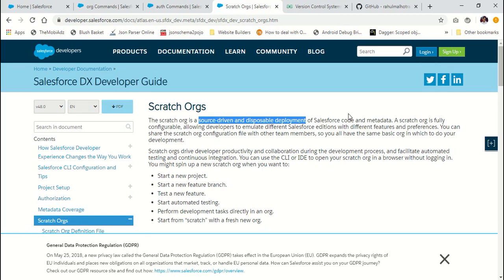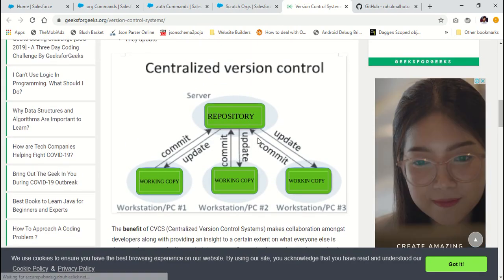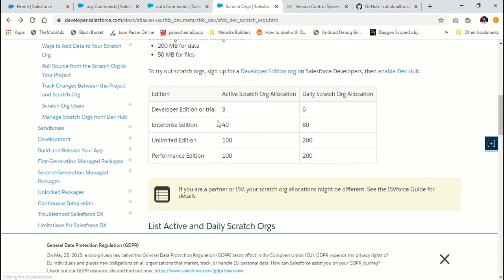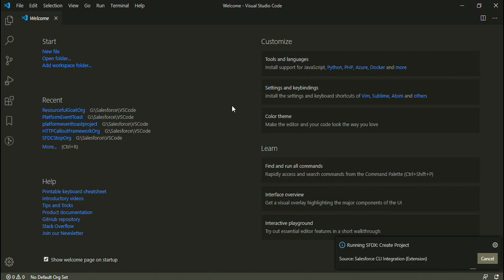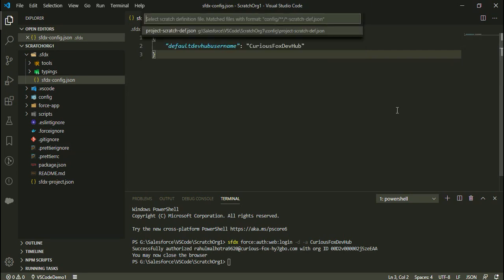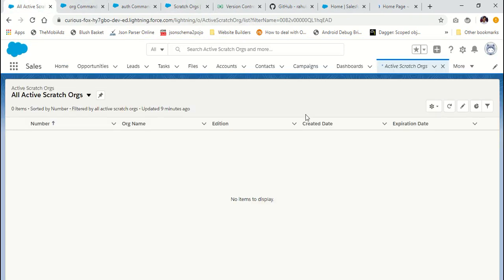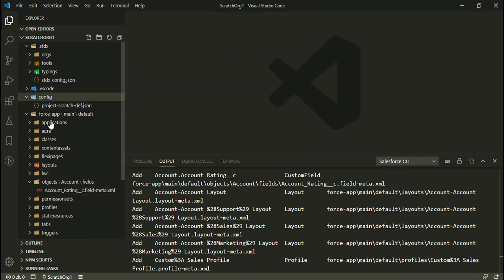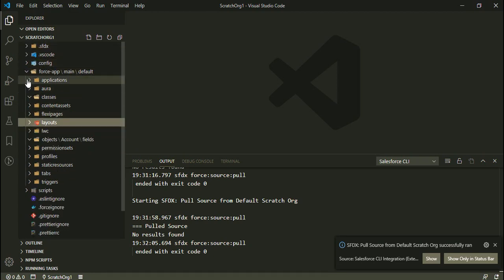Getting Started with Scratch Orgs | Link VSCode project to a new Scratch Org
Hello Trailblazers,

In this video we're going to learn what is a scratch org and why do we use them ? We'll also have an intro to version control system.

Then we'll learn how we can enable DevHub and create a new scratch org using that devhub. We'll create a new project in VSCode and link that project with our newly created scratch org.